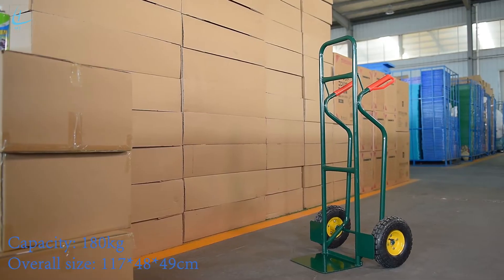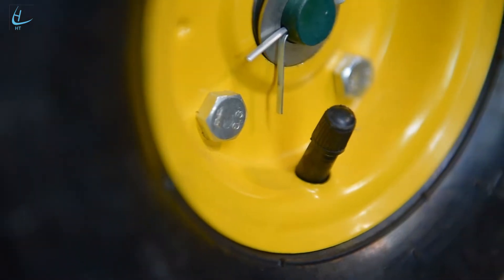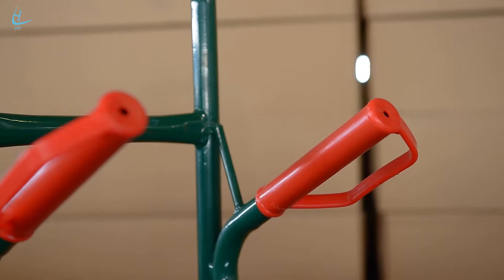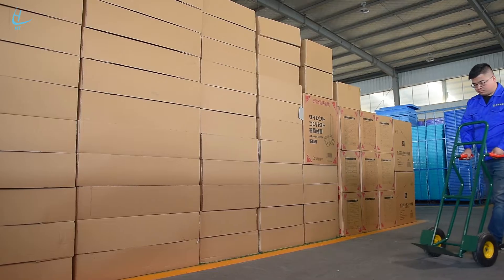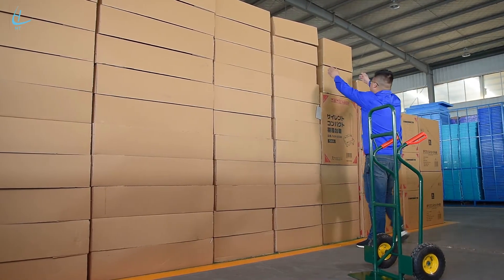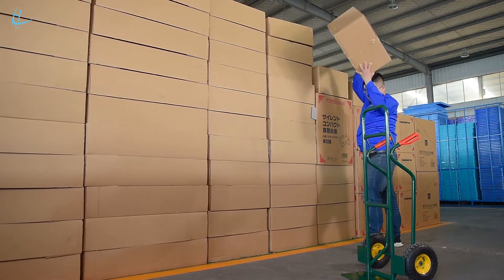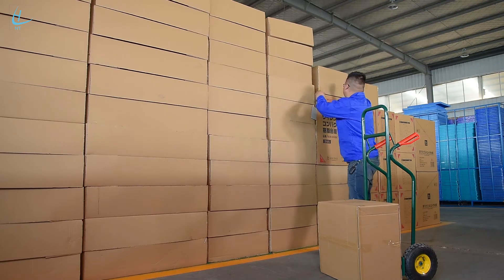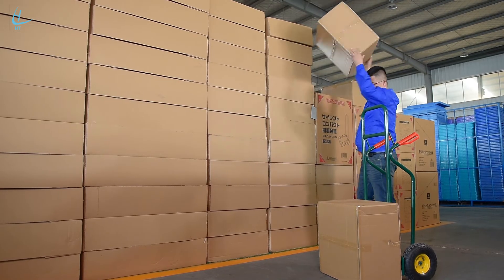HT2046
Body Size:L1050XW535XH680mm
Handle Size:25/22x1.2mm thickness 2pcs 10X3.50-4 Air wheel :with high elastieity
Package:1pc/carton
Container Load1000pcs/40’ GPPackage: 3pcs/CTN
Container Load: 690pcs/40’ HO